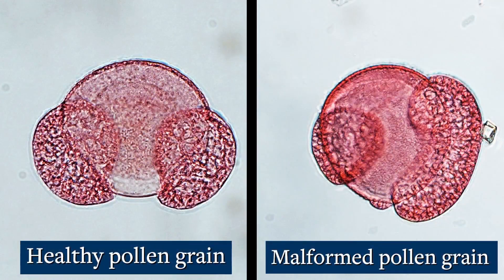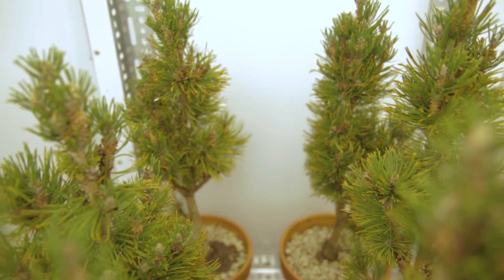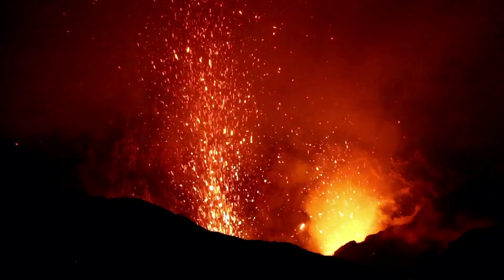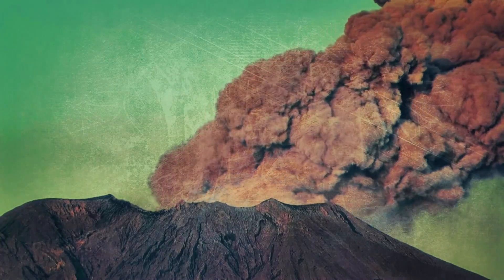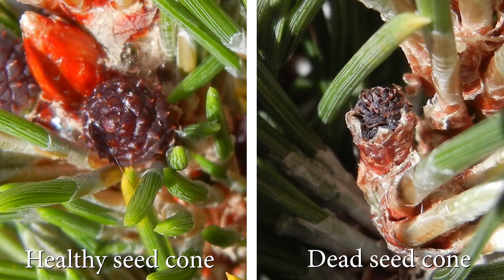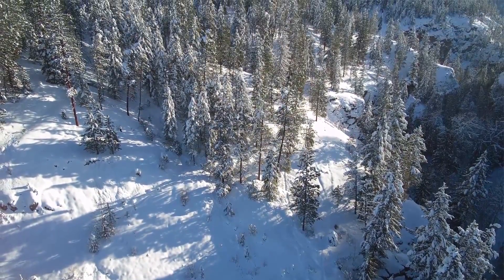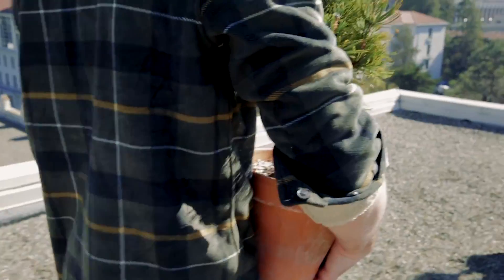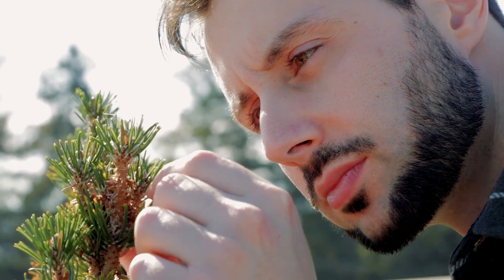Ozone Depletion May Have Caused Earth's Largest Mass Extinction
UC Berkeley graduate student Jeffrey Benca demonstrates the experiment showing how pine trees became temporarily sterile when exposed to intense UV radiation, supporting the theory that ozone depletion may have caused the Earth's largest mass extinction (the Permian Extinction).  [12/2018] [Show ID: 33954]